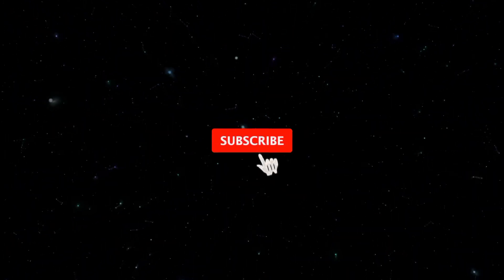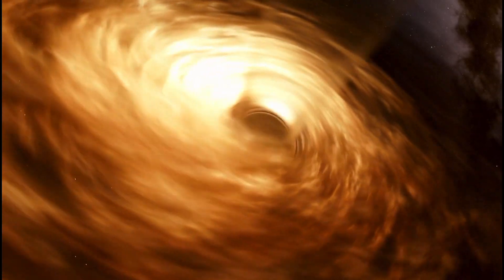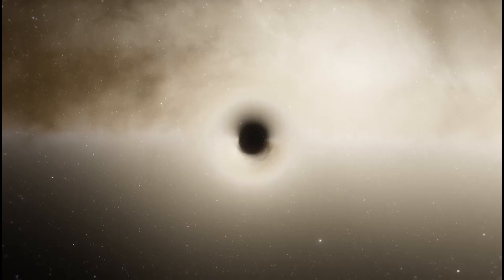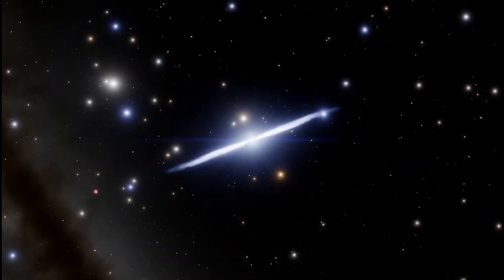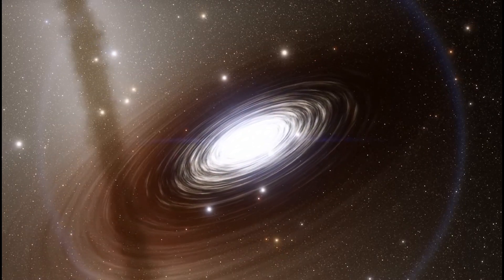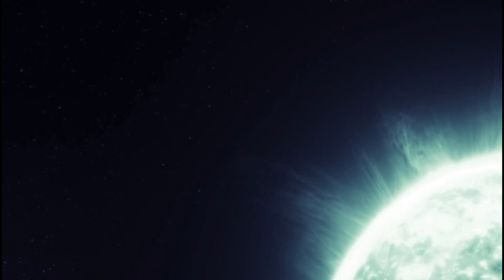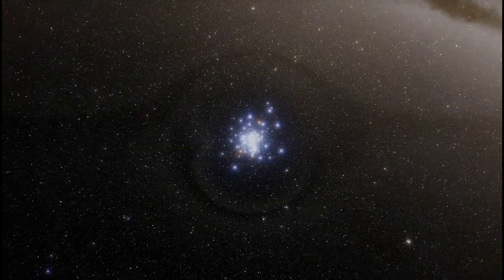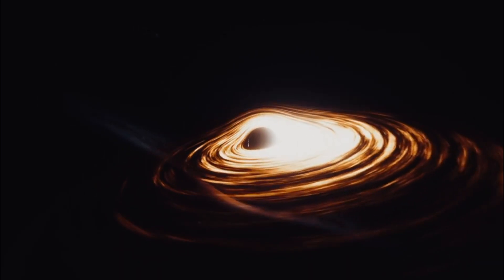BIGGEST BlackHole in The Universe | (Largest Blackhole ever Found)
Here at Destination Space we like to bring you some of the big Ideas such as In this captivating episode, we delve into the profound mysteries surrounding supermassive black holes and their influence on nova explosions. Located at the centers of most galaxies, these colossal cosmic entities produce powerful jets that extend thousands of light-years, impacting surrounding gas, dust, and even star formation. Recent studies, with insights from the Hubble Space Telescope, suggest a fascinating link between these jets and nova events. Could the energy ejected by supermassive black holes be triggering novas in nearby star systems? Join us as we explore this groundbreaking theory, uncovering how these black hole jets shape the evolution of galaxies and connect with stellar phenomena like novas. This deep dive not only expands our understanding of black holes but also reveals the intricate interconnectedness of cosmic events.
The immense gravitational pull and energetic jets of supermassive black holes
The process of nova explosions and how they're triggered
How black hole jets may impact star formation and galaxy dynamics
New discoveries and cosmic insights from the Hubble Telescope
Don't miss this journey into the cosmic wonders and the unknown relationships between massive black holes and stellar events.